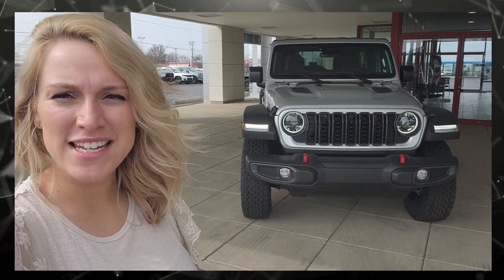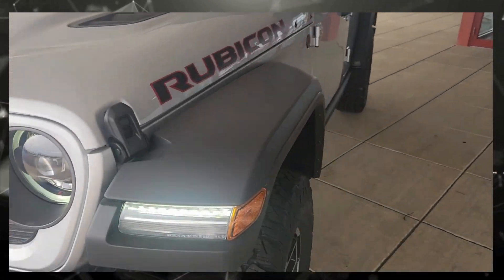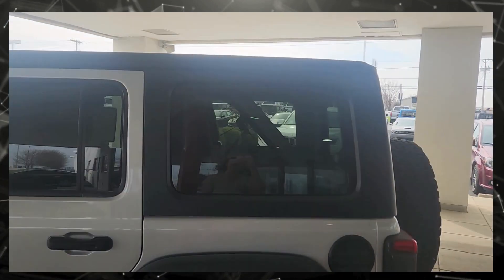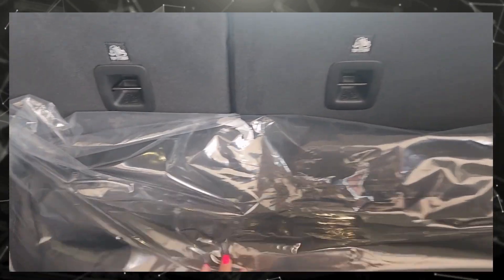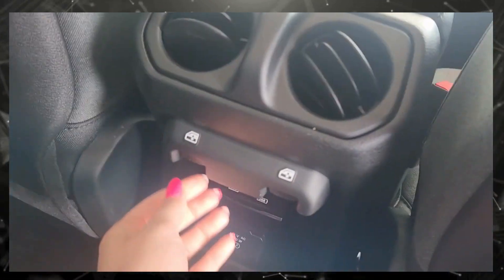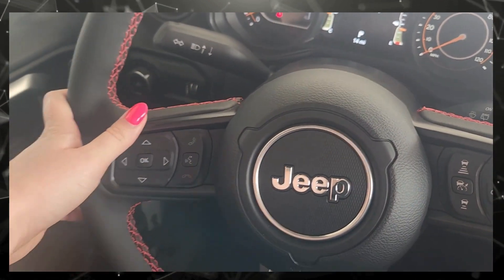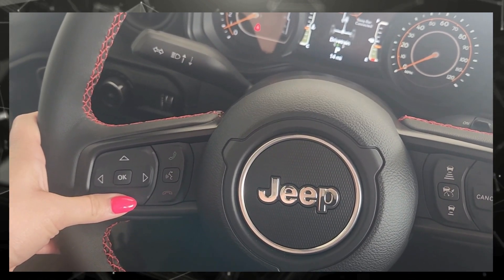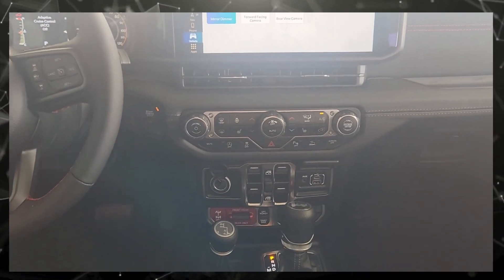2024 Jeep Wrangler 4 Door Rubicon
The Silver 2024 Wrangler Rubicon is the perfect 4WD vehicle for adventure seekers. The 3.6L V6 engine blends modern with vintage seamlessly. With its three-piece hard top, and removable doors, the Wrangler provides unobstructed views of the countryside while the wind blows through your hair. A number of safety features, heated seats, Android Auto/Apple Car Play, and remote start are just a few of the many modern amenities it comes with. Featuring blind spot detection, backup camera, forward collision alert, and rear parking sensors, this Jeep Wrangler puts off-road performance and top-off fun ahead of on-road comfort. When pavement runs out, there's no better choice than this Jeep Wrangler.